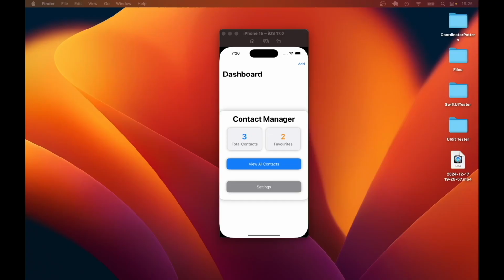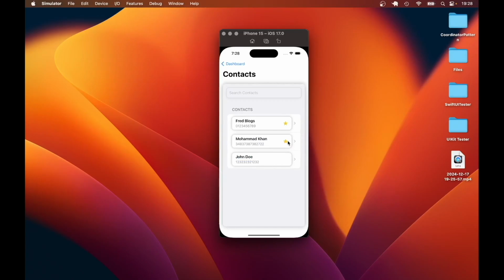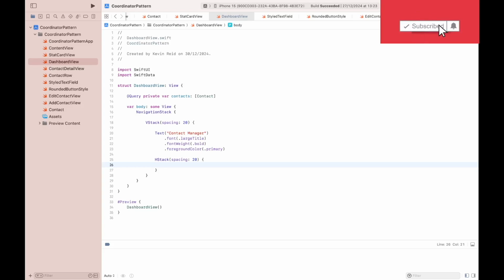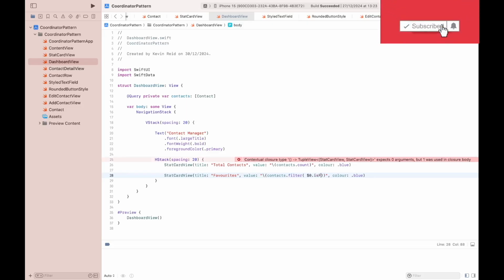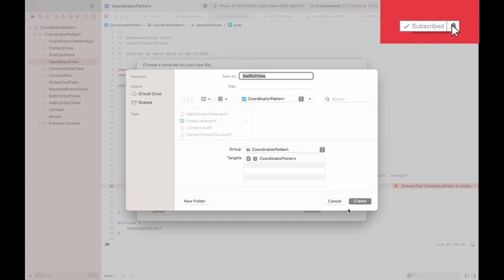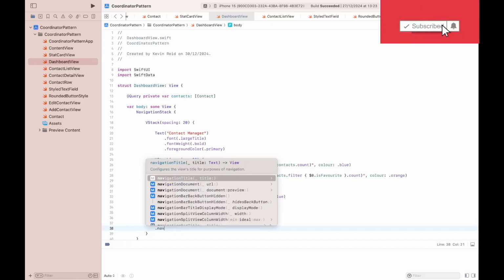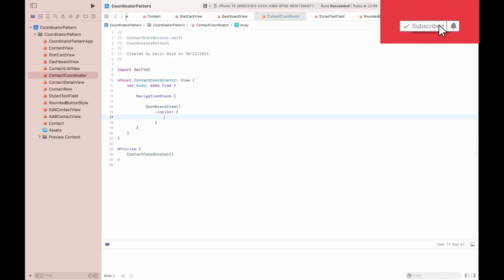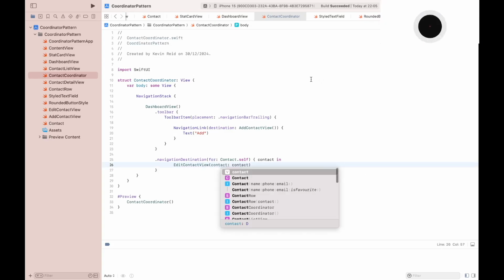SwiftUI Coordinator Pattern Tutorial – A Game Changer for Navigation and Scalability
Learn how to implement the Coordinator Pattern in SwiftUI for better navigation and scalable app architecture. In this tutorial, we'll integrate MVVM and SwiftData to build robust, modern iOS apps. Perfect for intermediate developers looking to level up!

Happy coding! 😊

3 Git Tower – Simplify your Git workflow with this powerful Git client

1 SwiftUI Mastery: Core Data To-Do List with Notifications, Pie Charts & Address Lookup